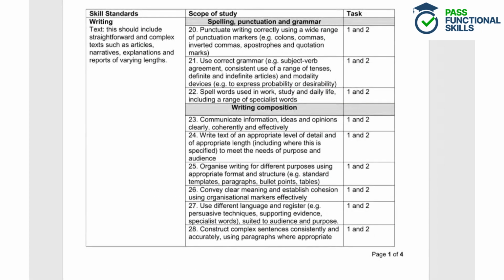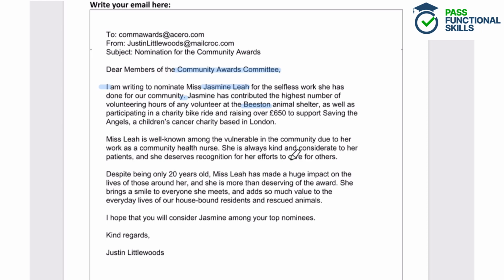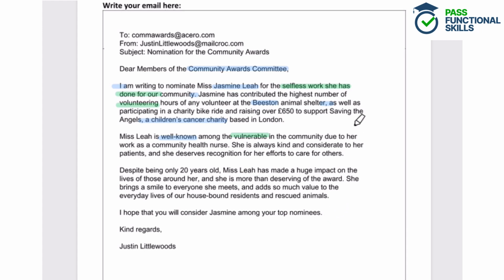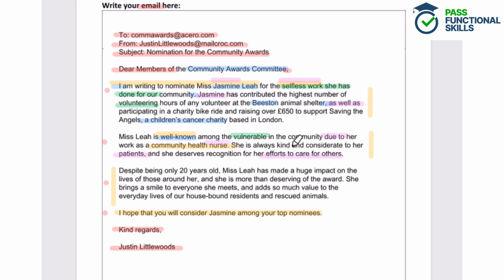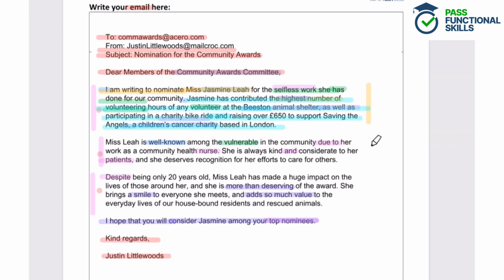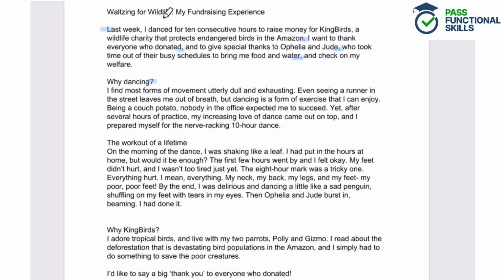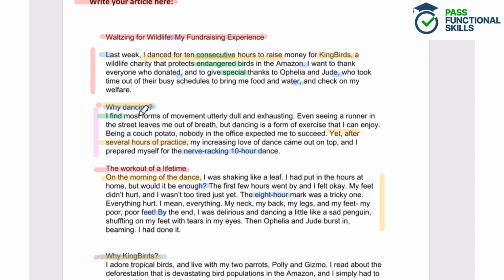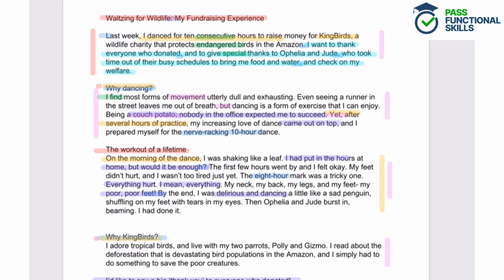Pass Functional Skills - NOCN Writing Paper 1 (Level 2) Video Solution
Pass Functional Skills - NOCN Writing Sample Paper 1 (Level 2) Video Solution